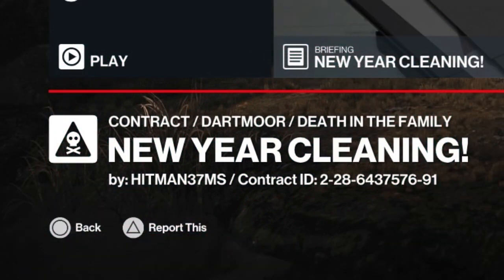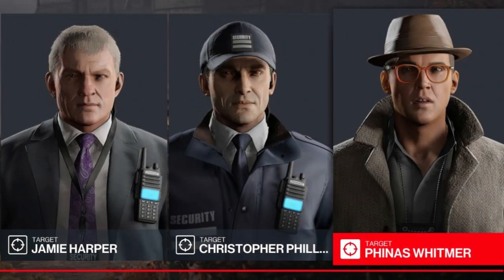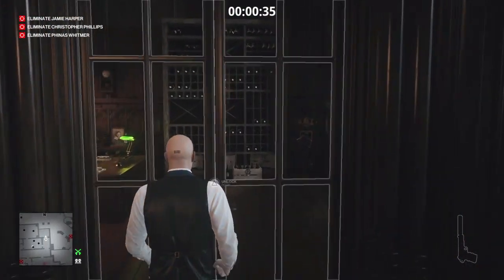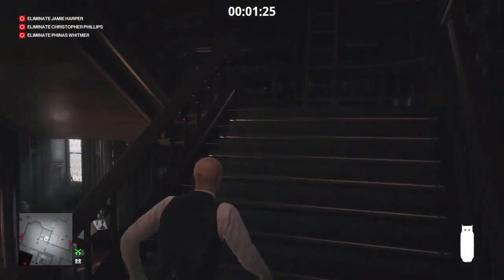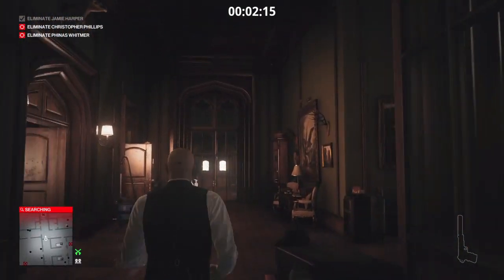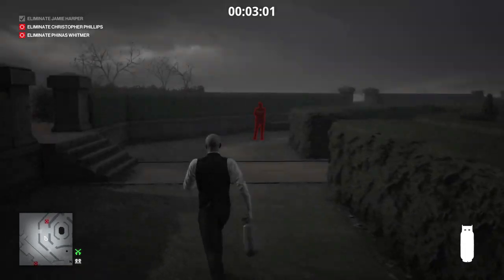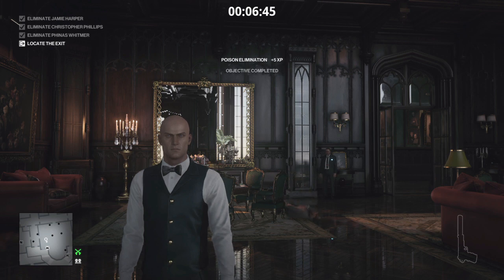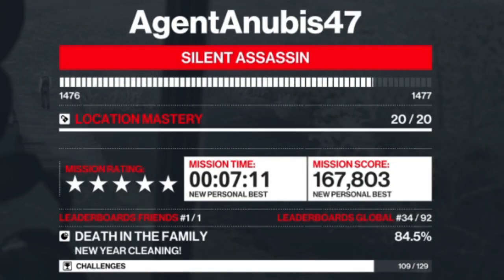W.O.A. Trending Contract, New Year Cleaning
In today's episode we will tackle the trending contract New Year Cleaning.